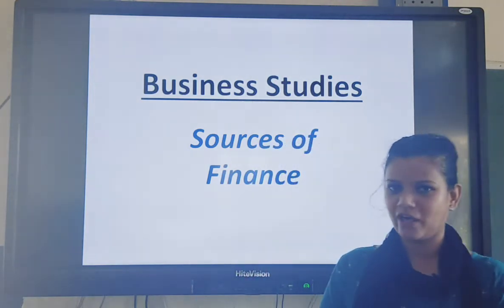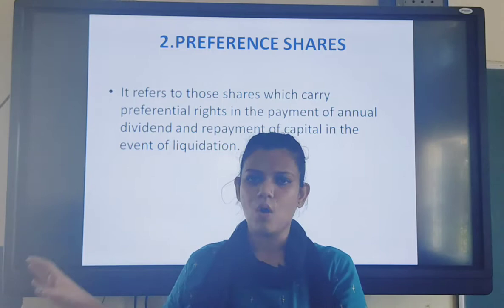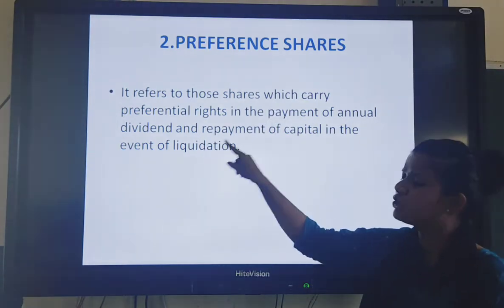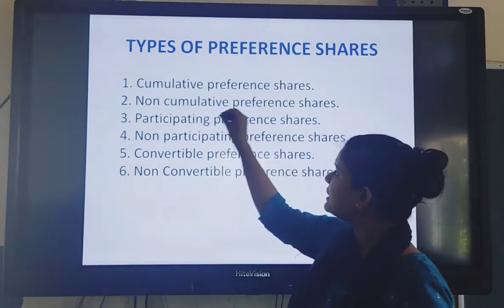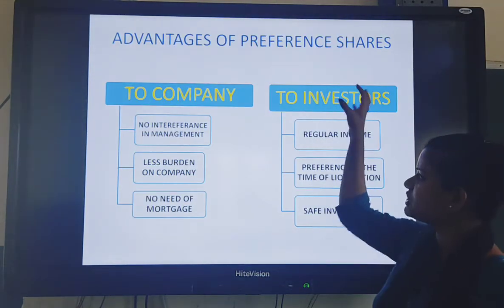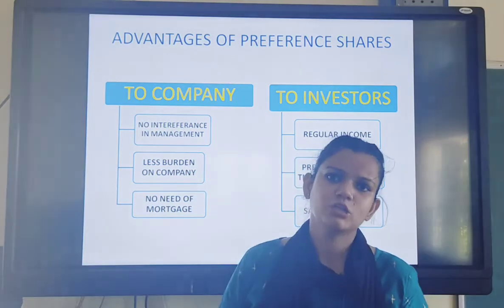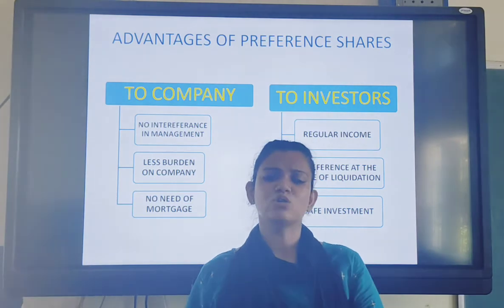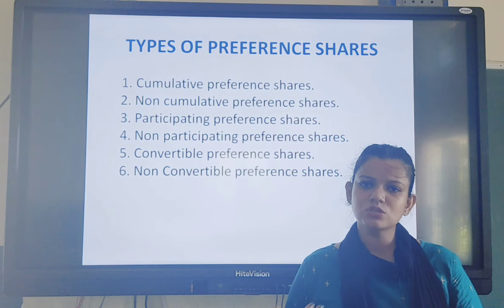CLASS-XI, BUSINESS STUDIES, TOPIC: SOURCES OF FINANCE, PART-4 (MS. ANMOAL)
THE OXFORD SCHOOL OF EDUCATION
BHAGTA BHAI KA